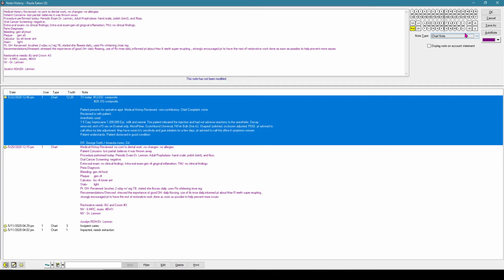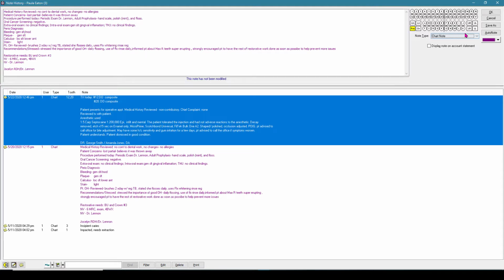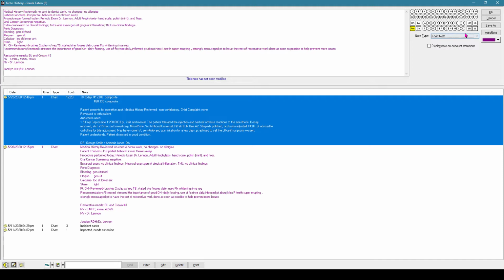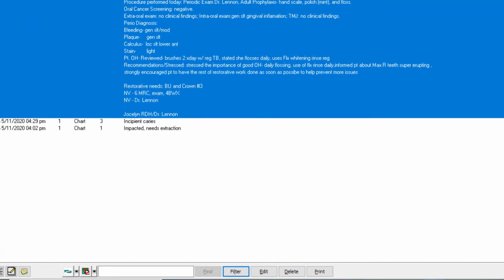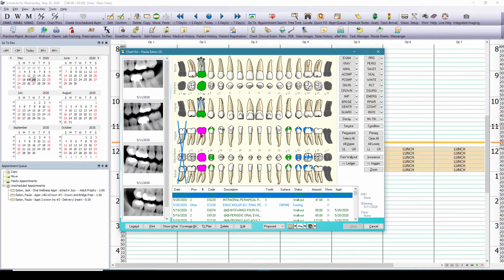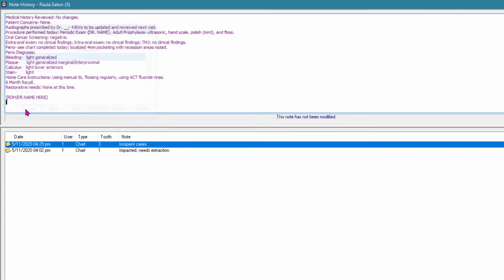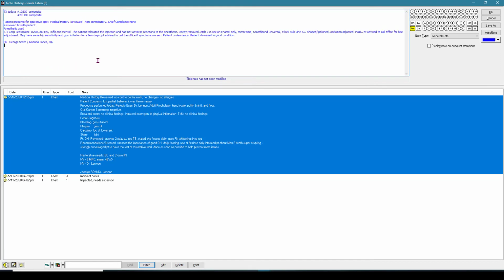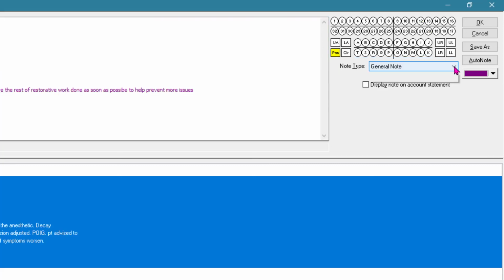Eaglesoft - Patient Chart - Clinical Notes